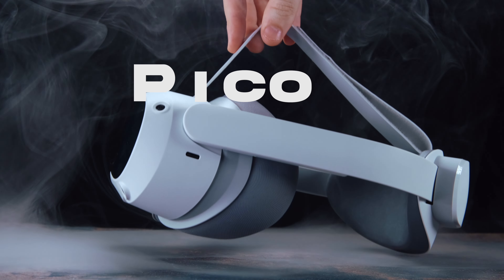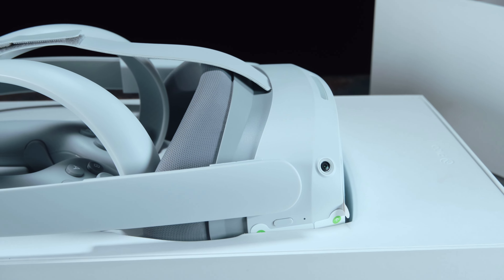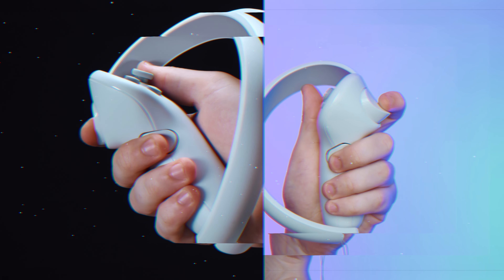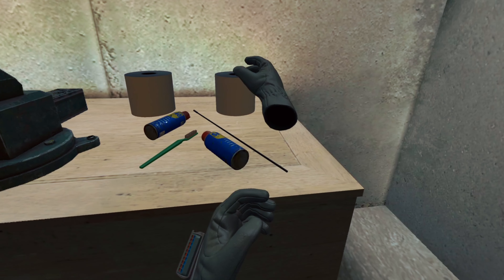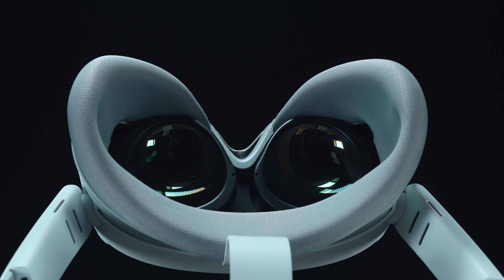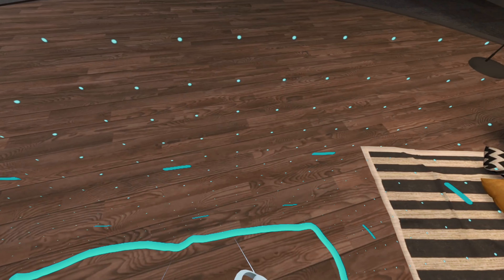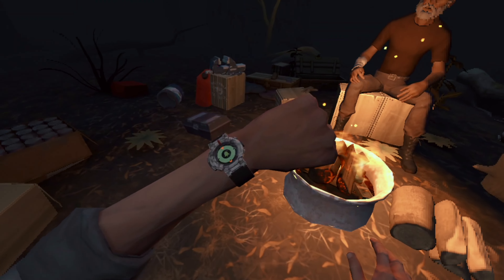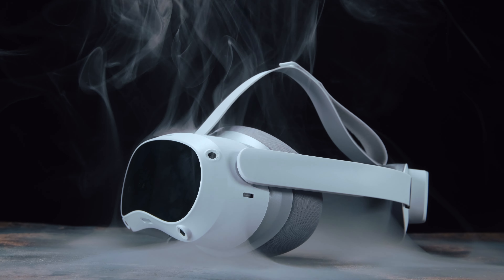The New PICO 4 - An Affordable VR Experience - Unbox & Overview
WECHAT:   GADGETCRUNCH